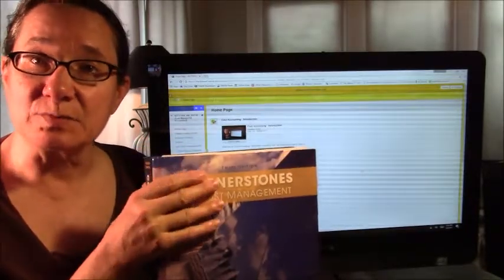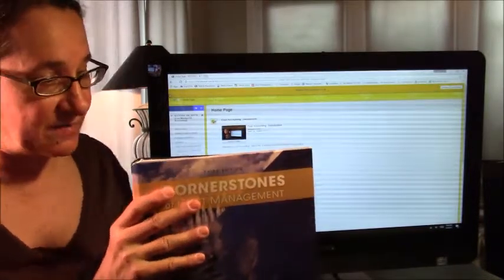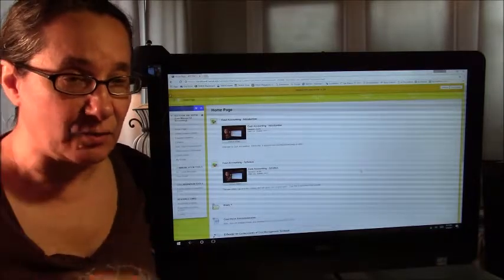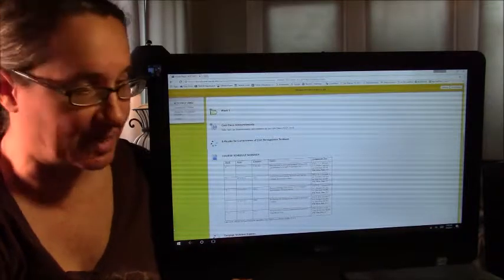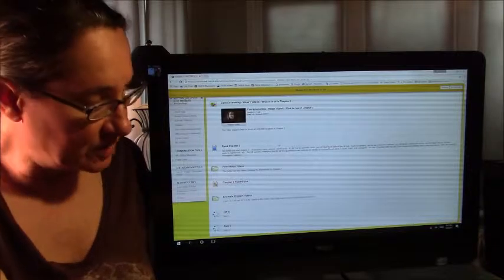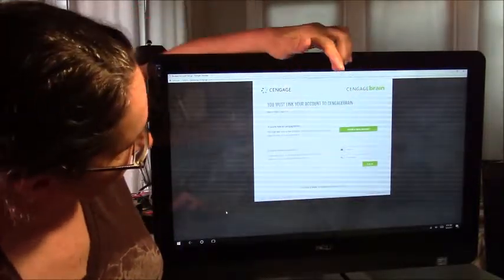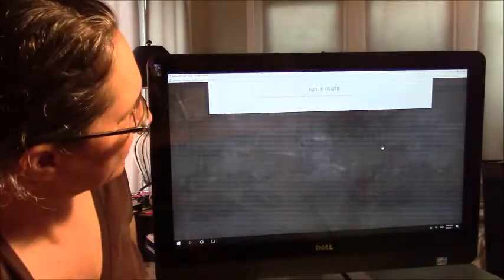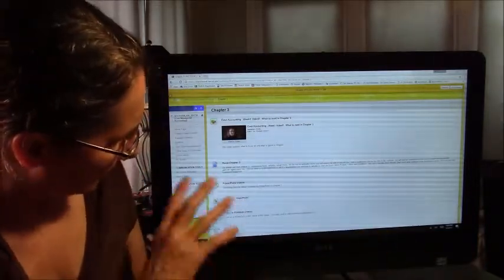Cost Accounting Cengage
Talking a little about Cengage.  You will need to sign up through our BlackBoard site to use the homework/quizzes/exams in Cengage.